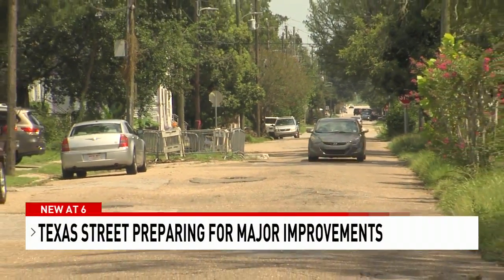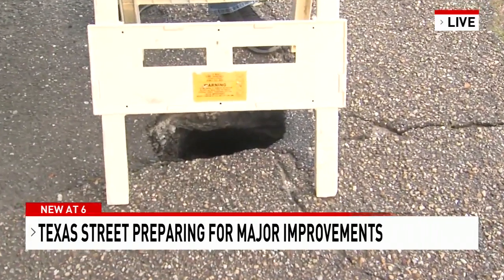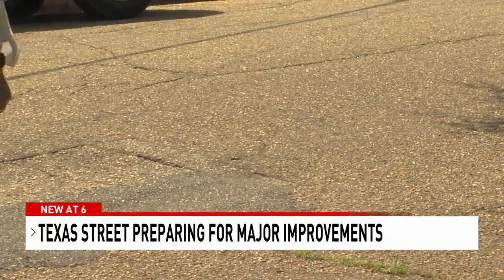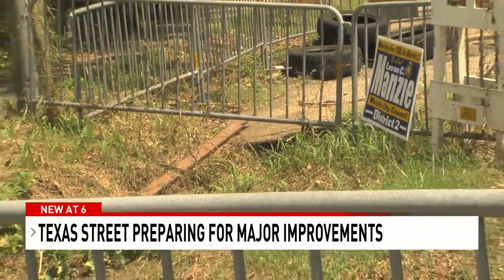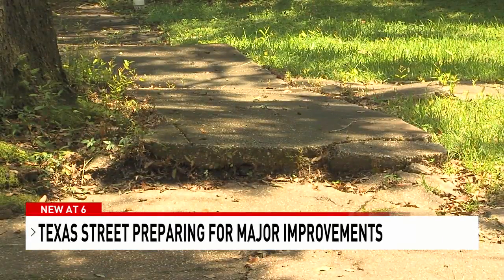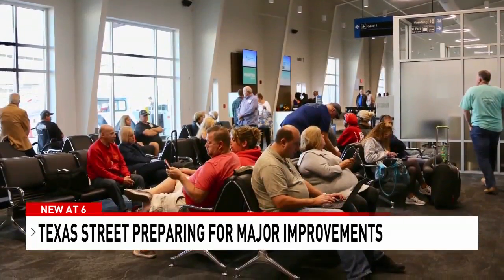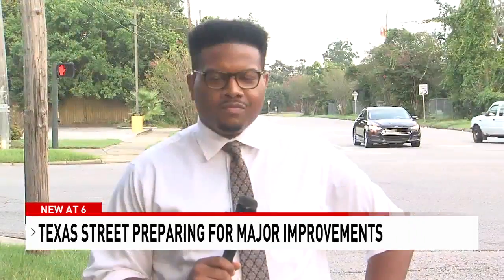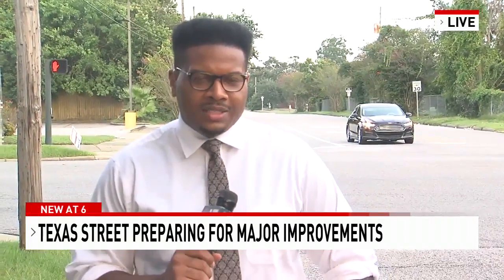Residents excited about $6 million worth of improvements happening on Texas St. in Mobile- NBC 15